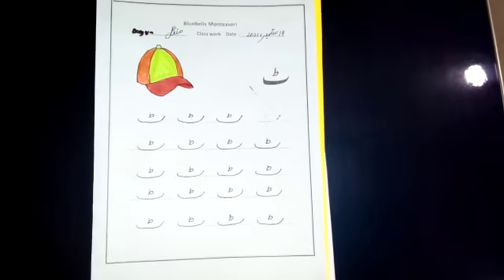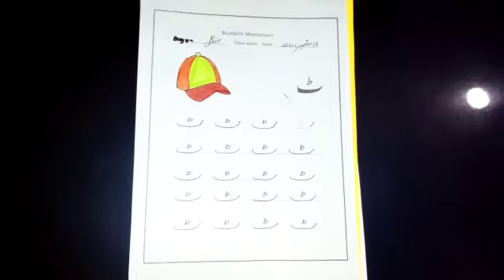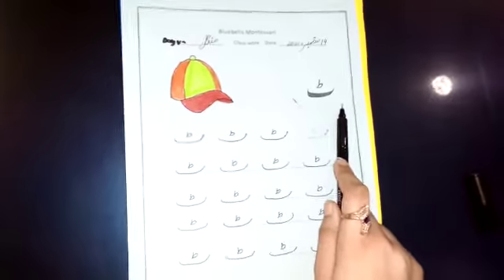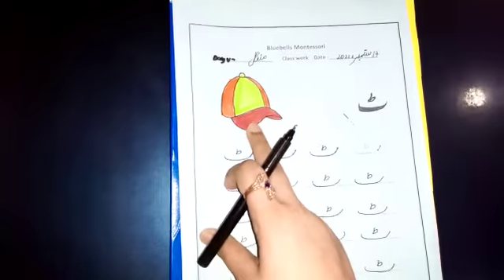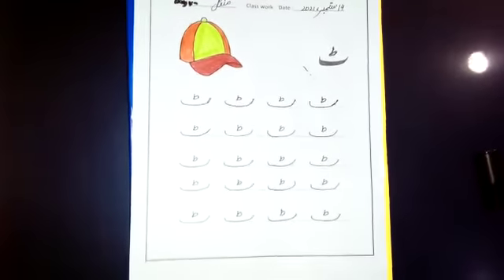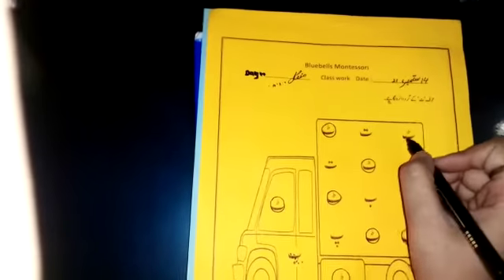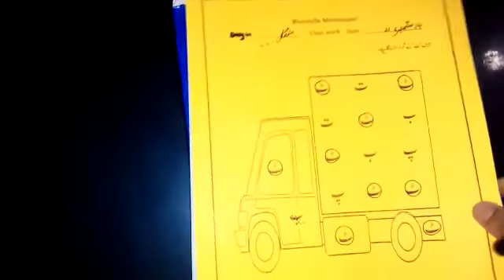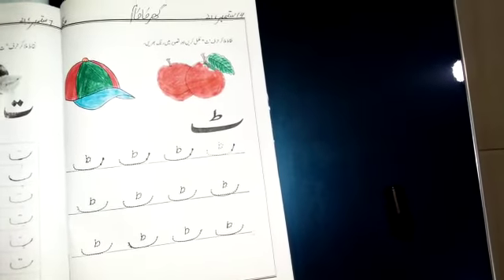جماعت پلے گروپ اردو ٹ کی پہچان،سرگرمی، 14 ستمبر،21